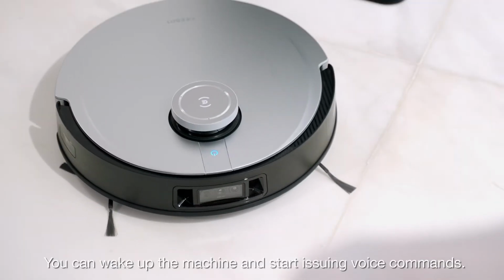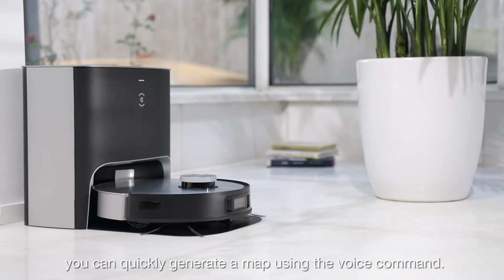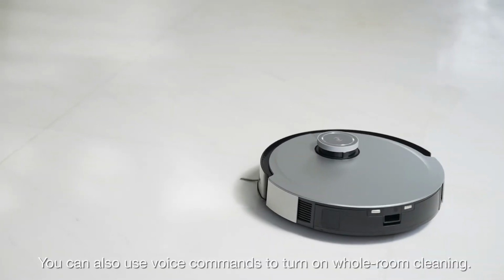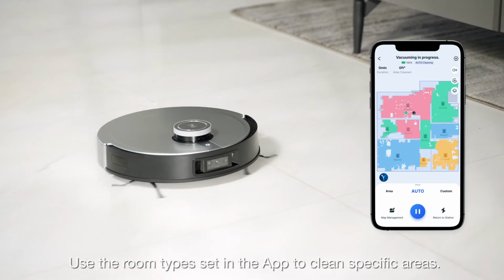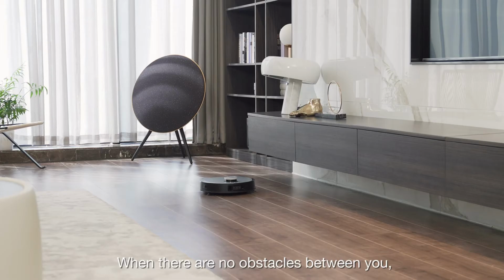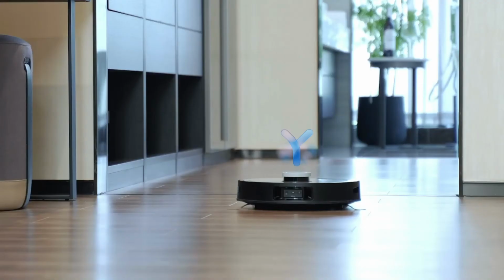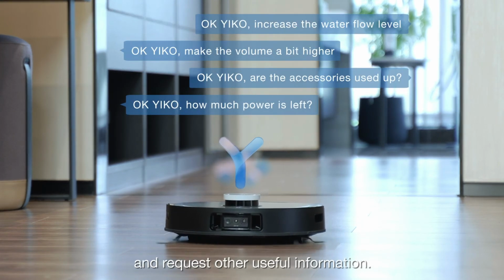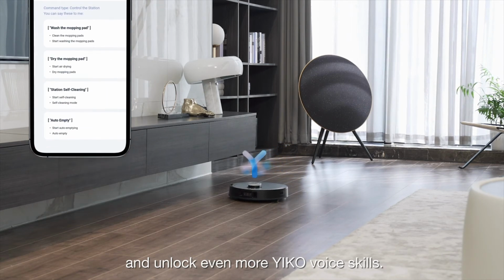03 DEEBOT X1 PlUS How to use YIKO